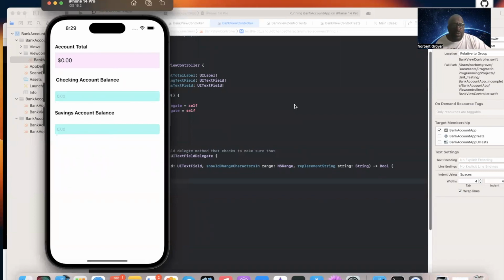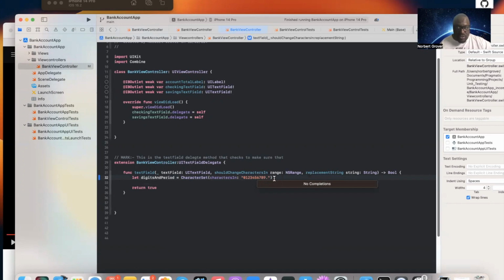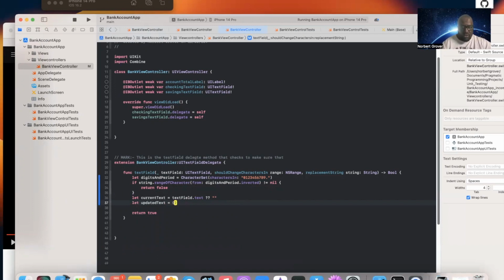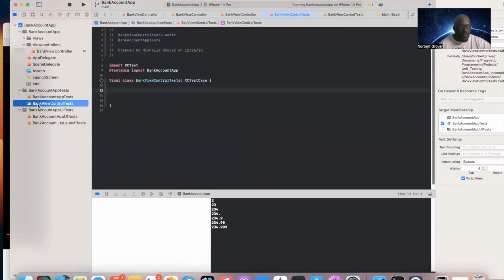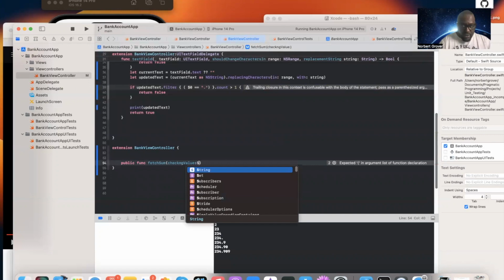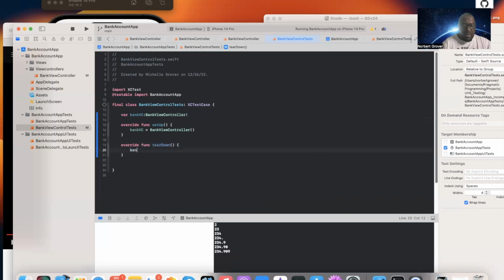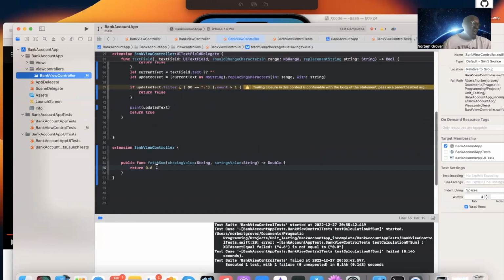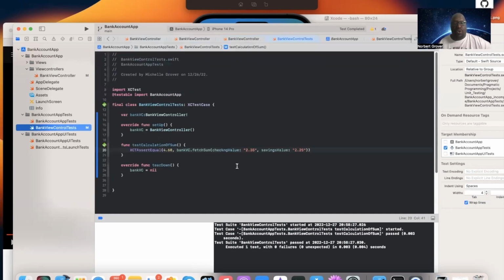Unit Testing - Practical Unit Testing Example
Welcome to our video on practical unit testing! In this video, we will show you a simple example of how to implement a unit test in your project. Unit tests are an important part of the software development process, as they allow you to verify that individual units of code are working correctly. By writing and running unit tests, you can catch bugs early on in the development process and ensure that your code is of high quality. In this video, we will walk you through the process of setting up a unit test and writing a test case for a simple function. We hope you find this video helpful and that it helps you get started with unit testing in your own projects.